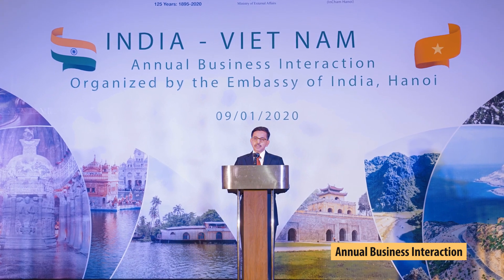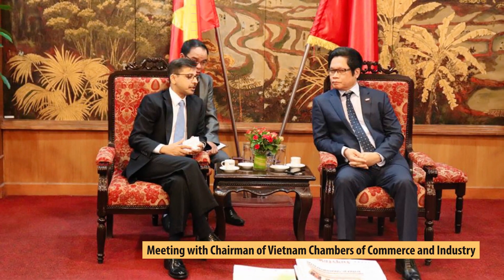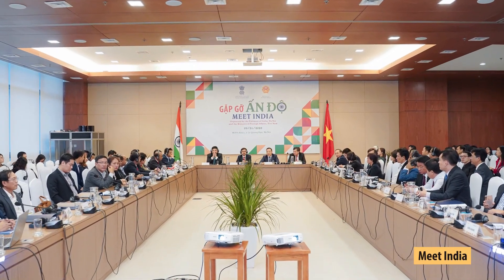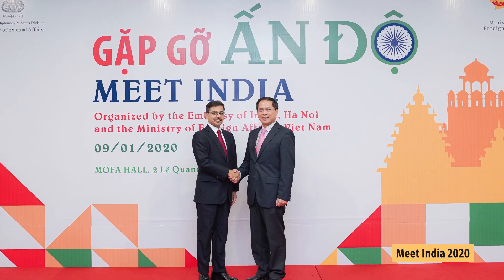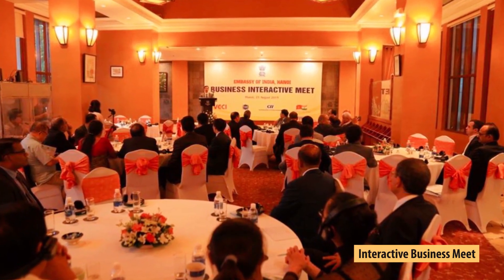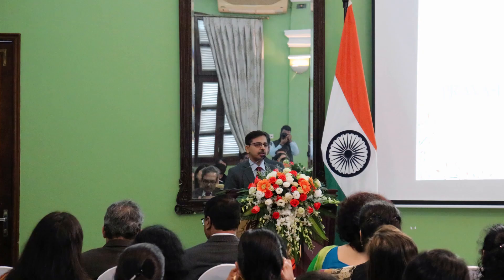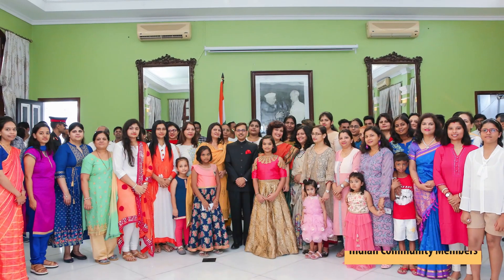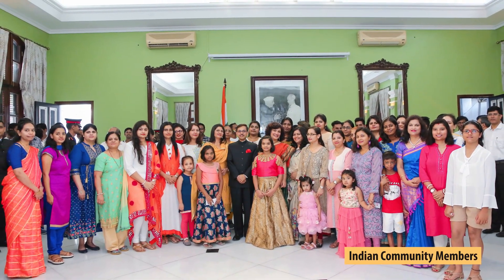Indian Ambassador telling their role | IFS Officer